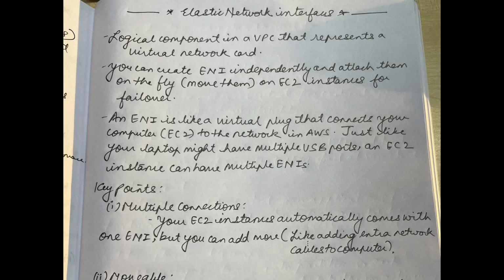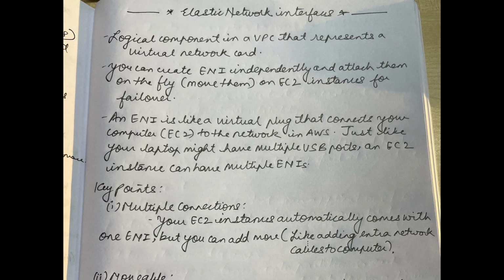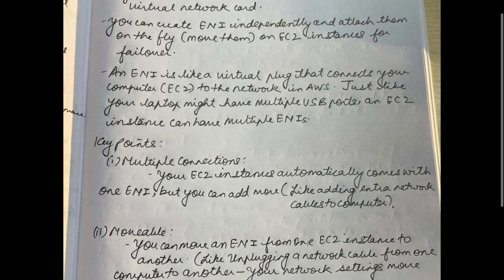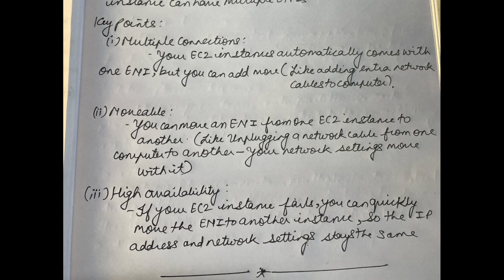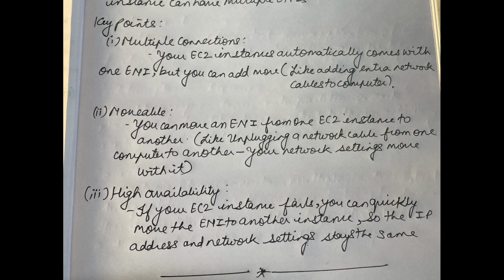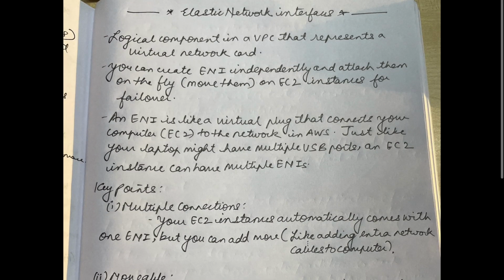Lec 19 : ENI (Elastic Network Interface) in AWS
In this video, I document my learning journey on Elastic Network Interfaces (ENI) in Amazon EC2. This is the nineteenth video in my series on cloud computing. By the end of this tutorial, you'll have a solid understanding of ENIs and the key points associated with their use in AWS.

Topics covered:
- What is an ENI?
- Key features of ENIs
- Use cases for ENIs in EC2